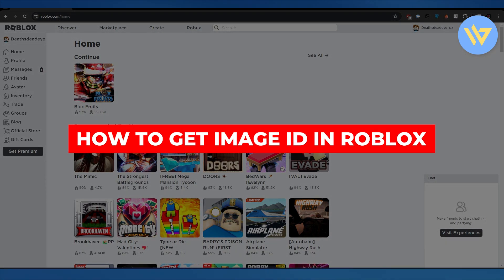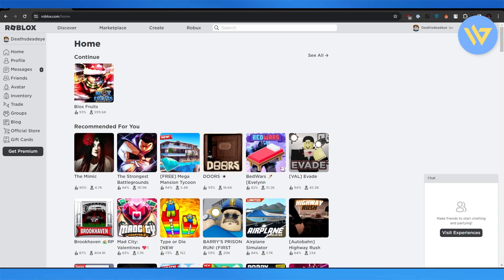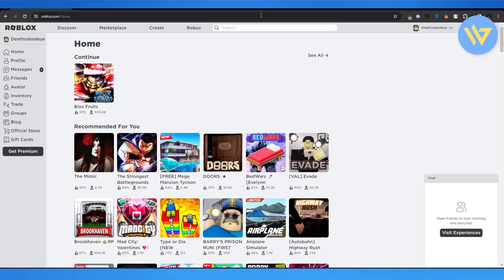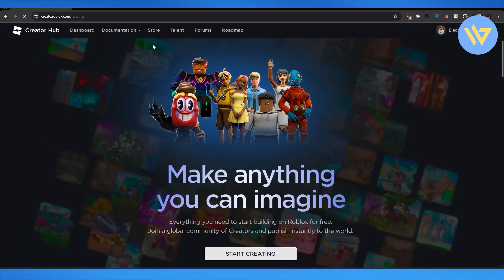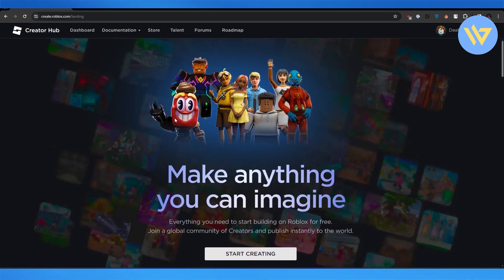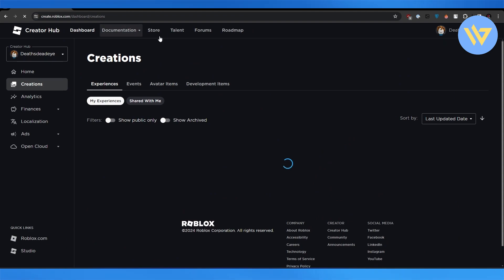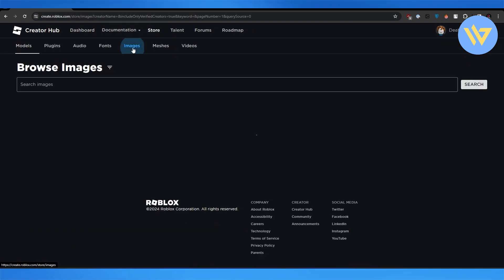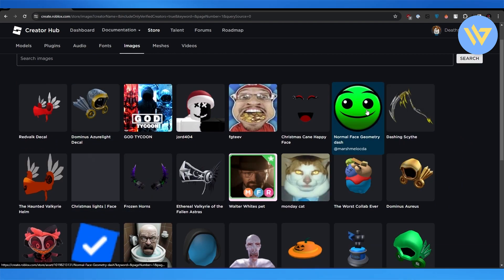How to Get Image ID in Roblox | Easy! | 2024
How to Get Image ID in Roblox